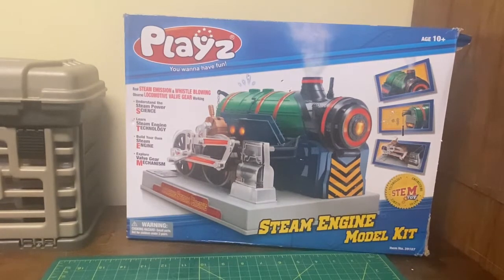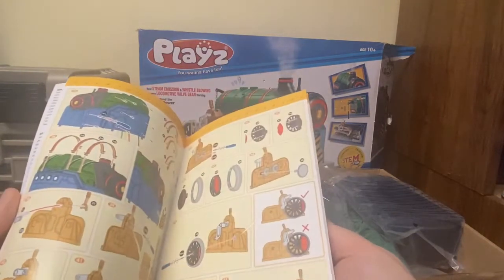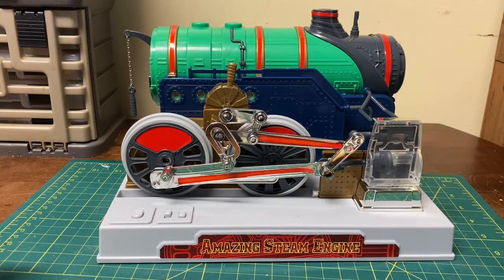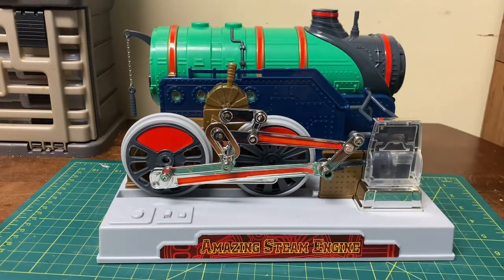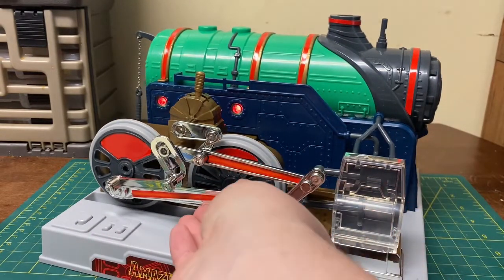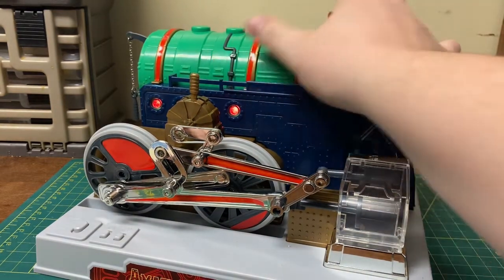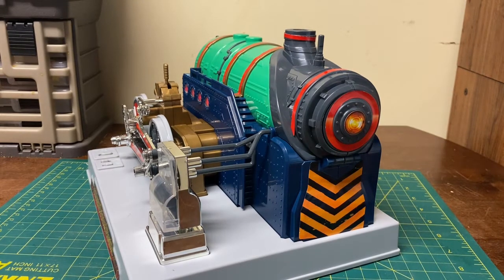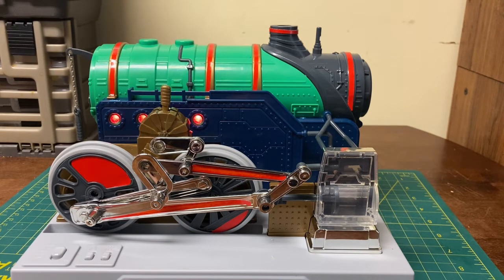Review- PLAYZ Amazing Steam Engine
Product Review of the PLAYZ Amazing Steam Engine model kit